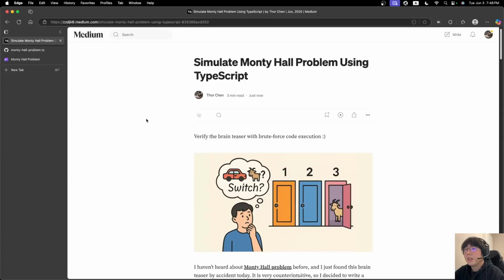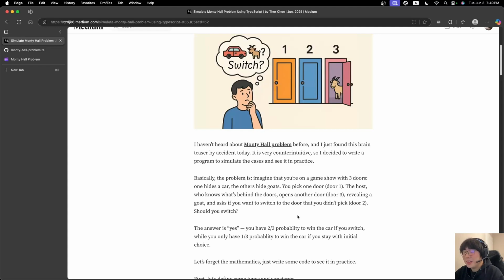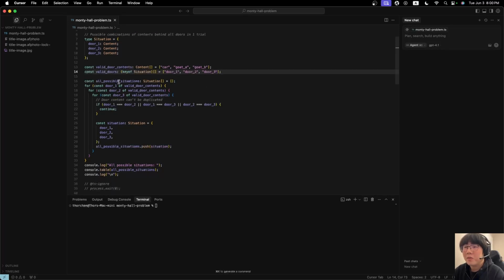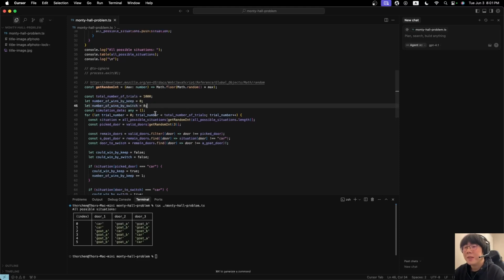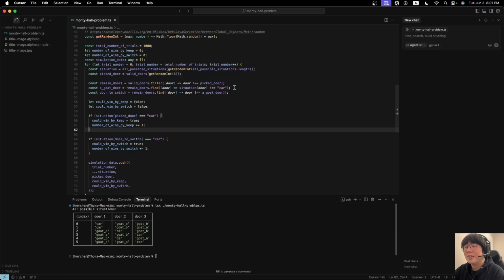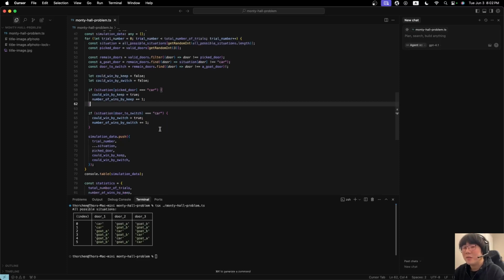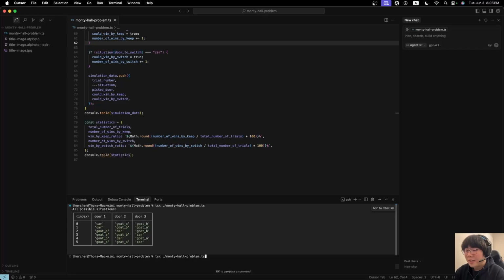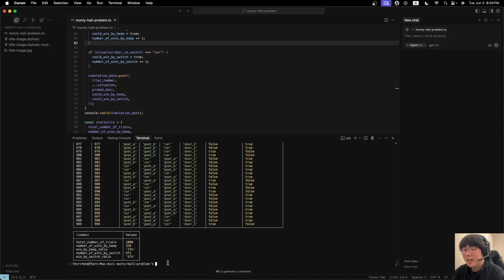Simulate Monty Hall Problem Using TypeScript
00:00 - Introduction
00:57 - Code Walkthrough
05:43 - Extra Info